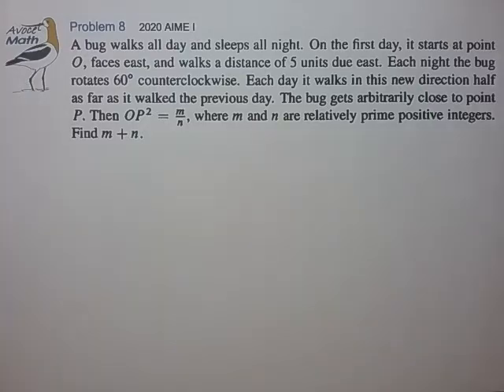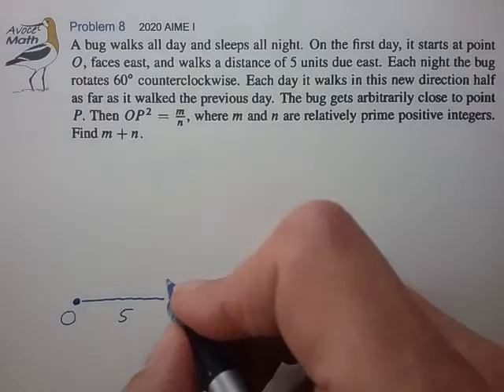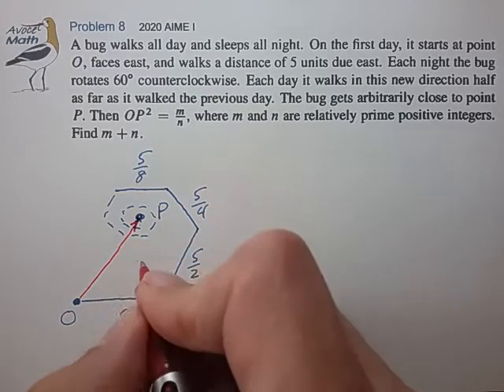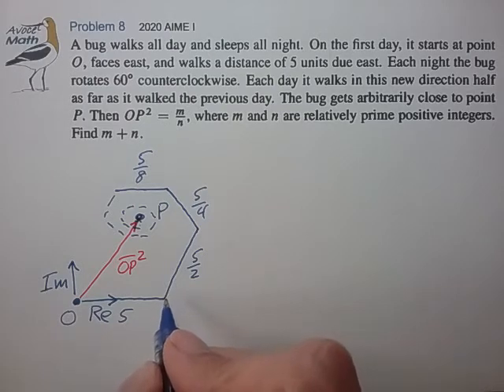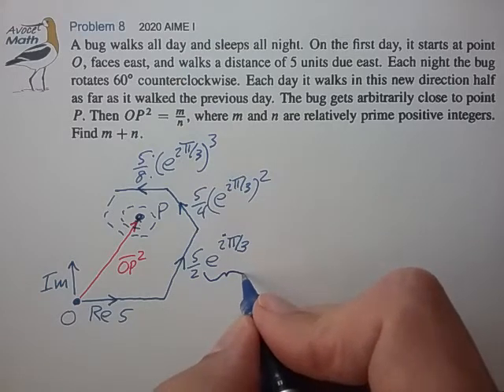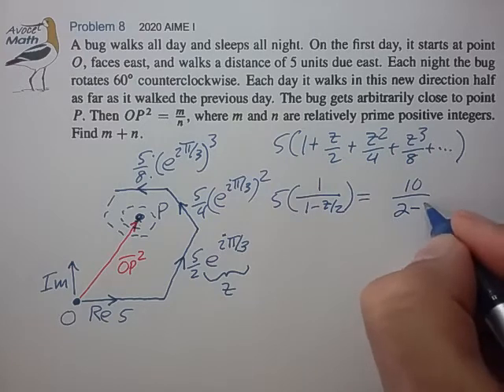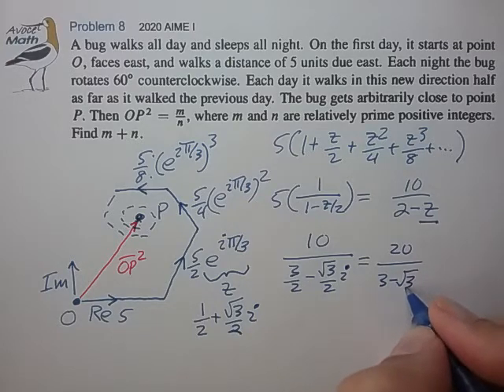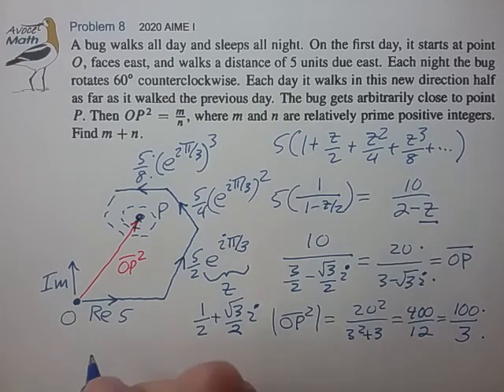2020 AIME Prob 8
🤔 Geometry → Complex Numbers
is a recurring theme in the AIME.

a good example of reverse mapping
Complex Numbers → Geometry

has good mapping examples in chap8